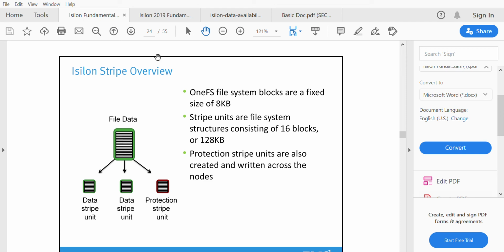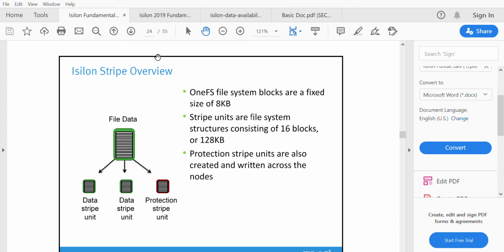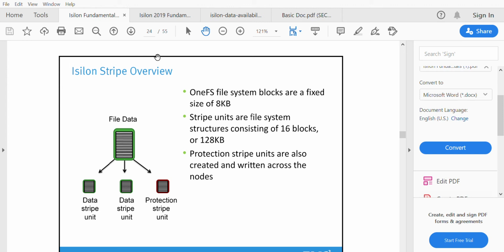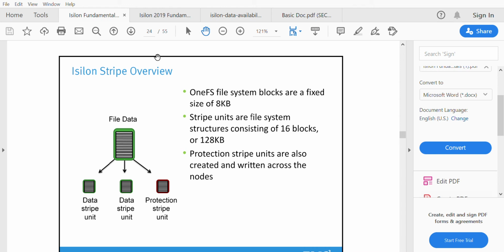Isilon Stripe Overview | Isilon Administration and Management | Stripes in Islon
The key to Isilon’s scale-out NAS is the architecture of OneFS. OneFS is a distributed clustered file system. That means one file system spans across every node in the storage cluster. When you add more nodes the file system automatically redistributes the content to take advantage of the resources of the entire cluster. When the system needs to write a file, it breaks data into smaller sections called stripes. For performance reasons, as well as for data protection, OneFS stripes data across all the nodes and drives in a cluster.